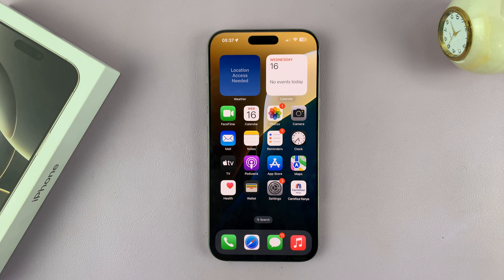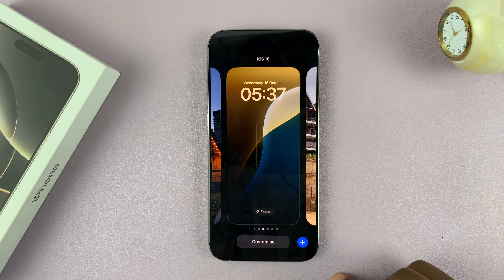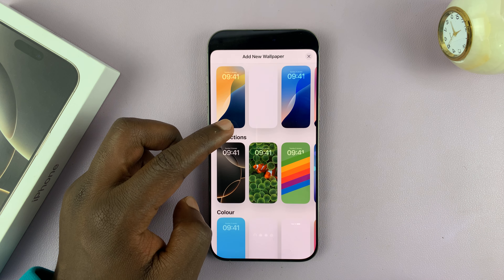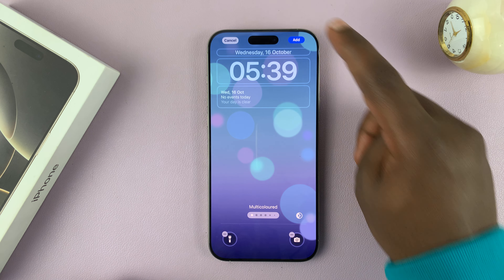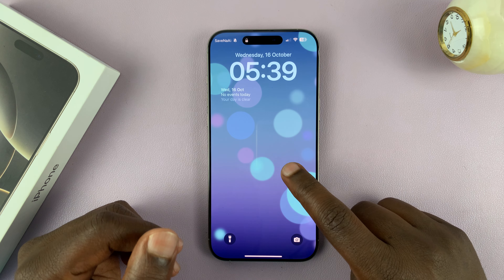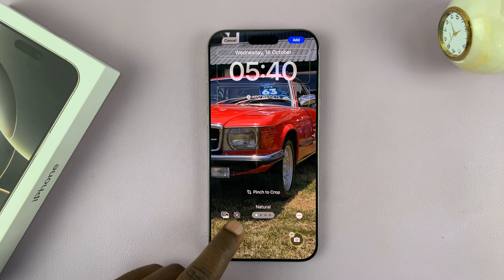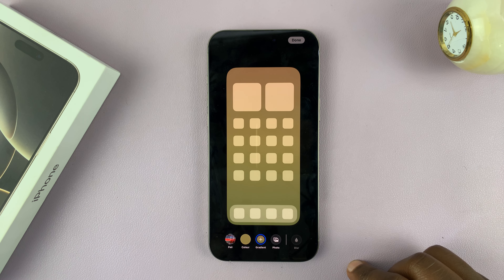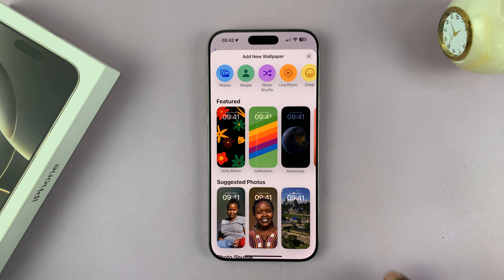How To Change Lock Screen Wallpaper On iPhone 16 / 16 Pro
Here's how to easily change the lock screen wallpaper on your iPhone 16 / iPhone 16 Pro. Set up a stunning lock screen on all iPhone 16 models.

Customize your phone by adding a personal touch with your favorite photo, built-in wallpapers, or dynamic backgrounds.

How To Change Lock Screen Wallpaper On iPhone 16:
How To Change Lock Screen Wallpaper On iPhone 16 Pro:
How To Change Lock Screen Wallpaper On iPhone 16 Pro Max:

Step 1: To access the Wallpaper settings, there are two methods you can use. First, while on the lock screen, long press it, unlock the screen with Face ID and tap on the "+" option. This is if you have set up Face ID.

Alternatively, if you haven't set up Face ID, you can unlock your iPhone and navigate to the Settings app. Look for the "Wallpaper" option and tap on it. This will open the wallpaper settings menu.

Step 2: Once you're in the wallpaper settings menu, slide through the options of the different wallpaper combinations you've had before until you get to "New". Tap on the "+" icon for lock screen. You can also tap on "Add New Wallpaper" to proceed.

Both methods should lead you to this point.

You'll see several options for selecting your wallpaper. You can choose from pre-installed wallpapers, your photo library, photo shuffle, live photo, emoji, plain colour, astronomy, or even weather.

Pre-installed Wallpapers: Apple provides a wide range of beautiful wallpapers for you to choose from. Simply browse through the available options and tap on the one that catches your eye.

Photo Library: If you prefer to use a personal photo as your wallpaper, this will allow you to browse your photo library and select an image.

Photo Shuffle: Allows you to pick an album that will show all photos in that album as the lock screen wallpaper.

Live Photo: Gives you the option to set a dynamic wallpaper.

Emoji: You can create custom emoji wallpapers to use on your lock screen.

Colour: Select this option if you're simple and want a plain colour as your lock screen wallpaper.

Astronomy & Weather: These options allow you to set the lock screen wallpaper to mimic the weather patterns or the astrology patterns dynamically.

Step 3: After selecting your desired wallpaper, you can customize various things. Add widgets, lock screen shortcuts, change the font style and colour of the display items among other things. You can also zoom the wallpaper of choice according to your liking.

Step 4: Once you're through customizing, tap on "Add" in the top-right corner. You will be given two options: "Set as Wallpaper Pair" and "Customize Home Screen".

You can choose to set it as the wallpaper for the home screen only, the lock screen only, or both. Toggle the appropriate switches based on your preference  to set the chosen wallpaper as your home screen background.

Step 5: This should now be your chosen wallpaper combination. It should read "CURRENT" at the top. If not, you should see "Set as Current", which once tapped will set it as the current wallpaper.

Cell Phone Tripod Adapter